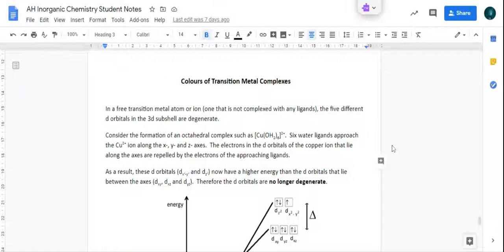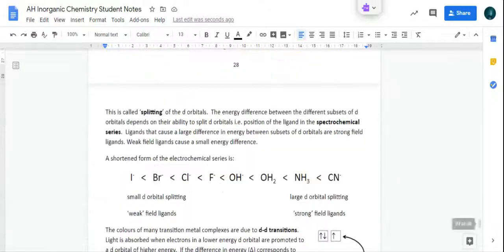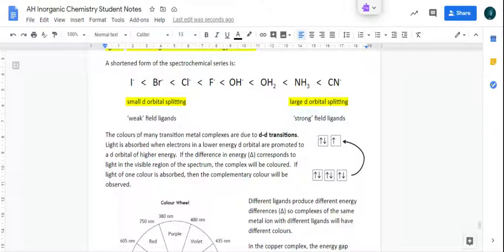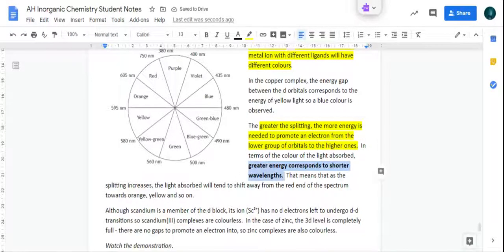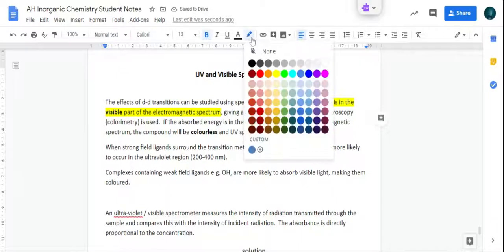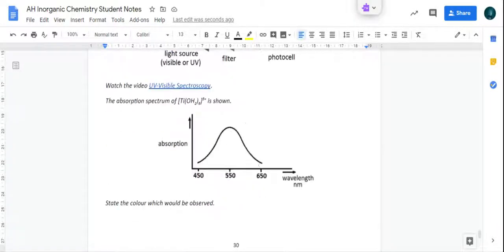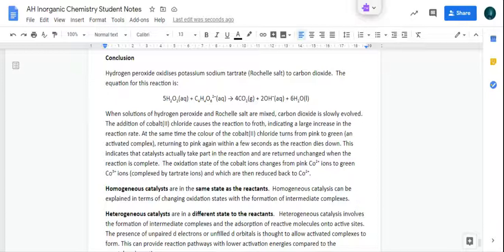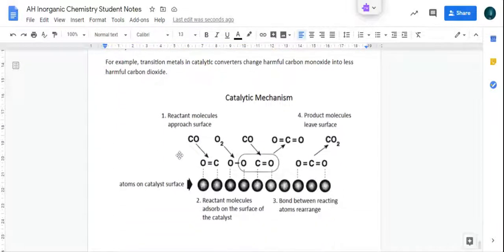Colours of Transition Metal Complexes and Catalysis